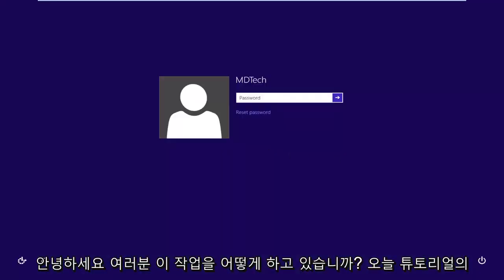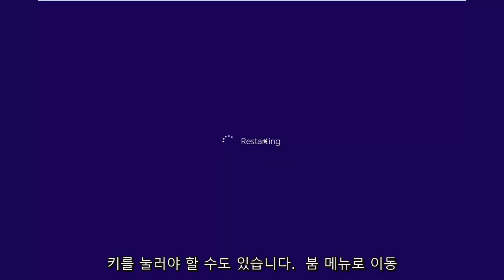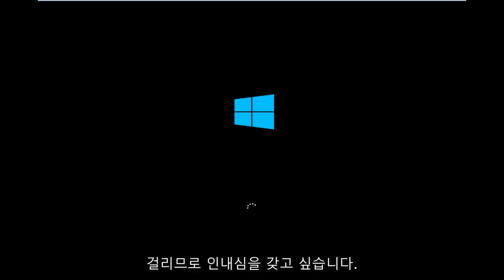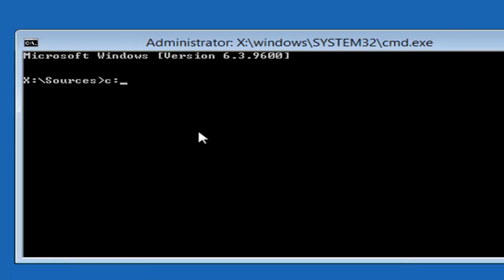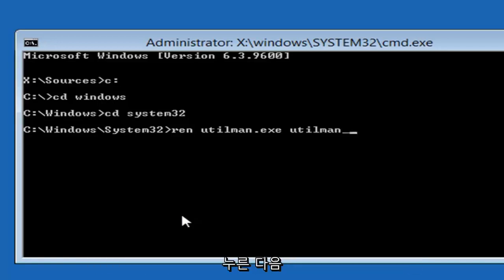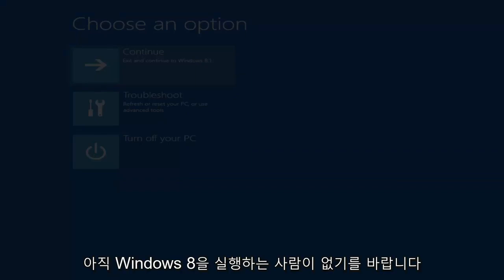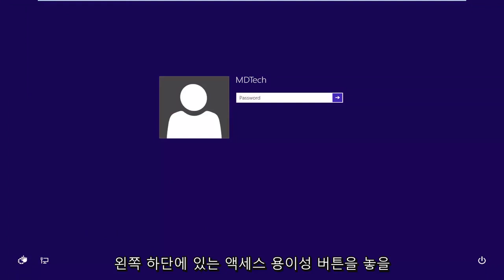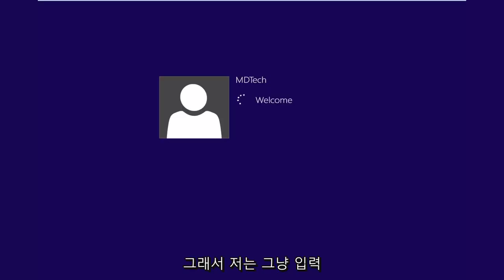Windows 8 및 8.1에서 계정 비밀번호 문제 해결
잊어버린 Windows 8 암호 자습서를 재설정합니다.

가장 먼저 해야 할 일: Windows 8 암호를 잊어버렸다고 당황하지 마십시오. 우리는 데이터를 안전하게 유지하기 위해 더 길고 복잡한 암호를 만들어야 한다는 말을 계속해서 들었습니다. 우리가 여기서 막으려는 사람은 누구입니까?

Windows 8 암호가 기억하기 어렵지 않더라도 당신은 사람입니다. 모든 사람은 때때로 중요한 일, 심지어 중요한 일을 잊어버립니다!

Windows 8 암호를 잊어버렸습니다! 내 옵션은 무엇입니까?

중요: 이러한 아이디어 중 일부는 로컬 계정(기존 사용자 이름으로 로그인)을 사용하여 Windows 8에 로그인하는 경우에만 적용됩니다. 일부는 Microsoft 계정(이메일 주소로 로그인)을 사용하는 경우에만 작동하고 일부는 둘 다에서 작동합니다. 매번 알려드리겠습니다. 그러나 이러한 모든 아이디어는 사용 중인 Windows 8 또는 Windows 8.1 버전에 동일하게 적용됩니다.

온라인으로 Microsoft 계정 암호 재설정
컴퓨터를 처음 구입하거나 Windows 8을 설치할 때 제공된 옵션은 Microsoft 계정에 등록하거나 기존 Microsoft 계정으로 로그인하는 것이었습니다. 이렇게 하는 것의 정말 큰 이점 중 하나는 Windows 8 암호를 잊어버린 경우 탈출 계획을 제공한다는 것입니다.

따라서 스마트폰이나 다른 컴퓨터를 잡고 즐겨 사용하는 브라우저를 열고 전체 자습서를 보려면 Microsoft 계정 암호를 재설정하는 방법을 참조하십시오.

참고: Microsoft 계정을 사용하는 경우에만 이와 같이 온라인으로 잊어버린 Windows 8 암호를 재설정할 수 있습니다. 로컬 계정을 사용하는 경우 암호는 Microsoft 온라인에 저장되지 않으므로 Microsoft에서 재설정할 수 없습니다.

만든 Windows 8 암호 재설정 디스크 사용
Windows 8 암호 재설정 디스크는 말 그대로 Windows 8 암호를 잊어버린 경우 재설정하는 데 사용할 수 있는 플로피 디스크 또는 플래시 드라이브입니다. 가지고 계시다면 지금이 바로 찾아서 사용해보세요!

불행히도, 한 비트만 가지고 있다면 다음 아이디어로 넘어가게 될 것입니다. 암호 재설정 디스크는 특정 Windows 8 계정에 연결되어 있습니다. 즉, 실제로 암호를 알았을 때 Windows 내에서 만들어야 합니다. 즉, Windows 8 암호 재설정 디스크가 아직 없으면 만들 기회가 없습니다.

아래의 다른 아이디어 중 하나를 사용하여 Windows 8에 다시 들어가면 다음에 암호를 잊어버렸을 때 이 모든 문제를 피할 수 있도록 Windows 8 암호 재설정 디스크를 만드십시오.

참고: 암호 재설정 디스크를 만들어 사용하는 것은 로컬 계정을 사용하여 Windows 8에 로그인하는 경우에만 선택할 수 있는 옵션입니다.

이 자습서는 Dell, HP, Acer, Asus, Toshiba, Lenovo 및 Samsung과 같이 지원되는 모든 하드웨어 제조업체의 Windows 8 운영 체제(Home, Professional, Enterprise, Education)를 실행하는 컴퓨터, 랩톱, 데스크탑 및 태블릿에 적용됩니다. .